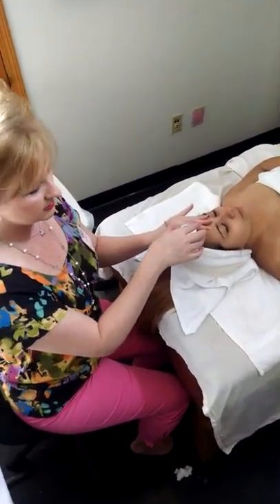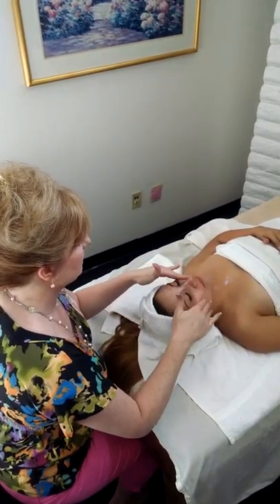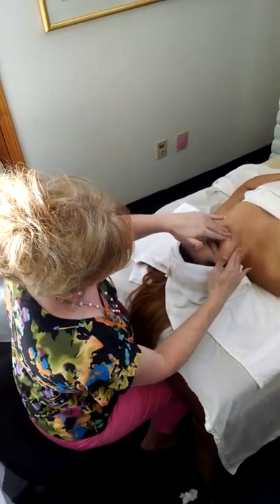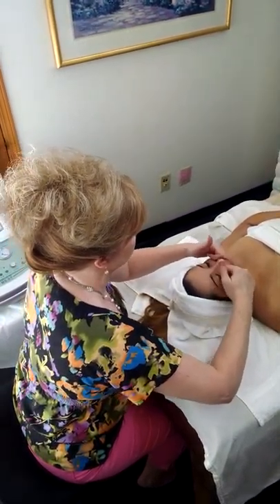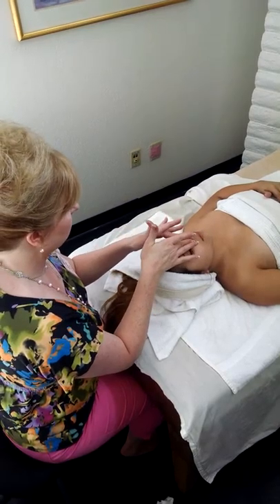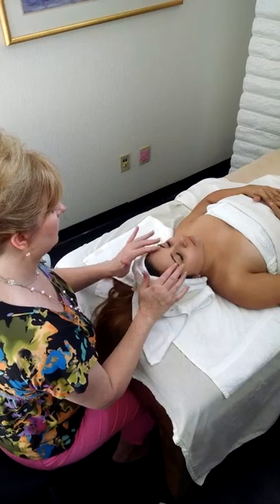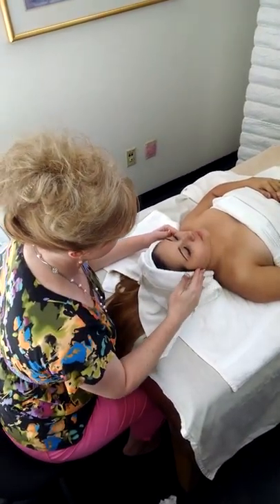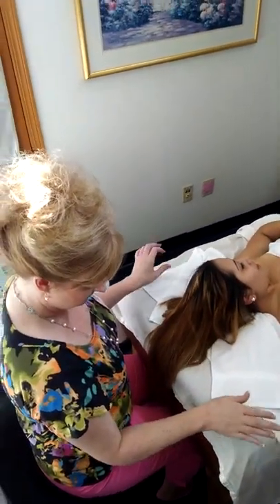Montage Academy Practical Demo (Part 2 of 2)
(Diamond tip) Microdermabrasion
Impromptu practical demo